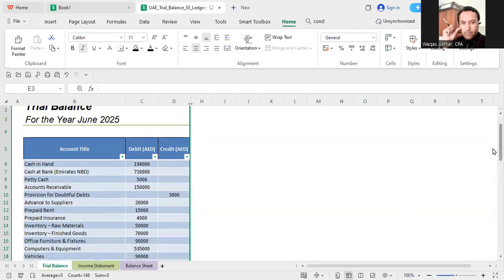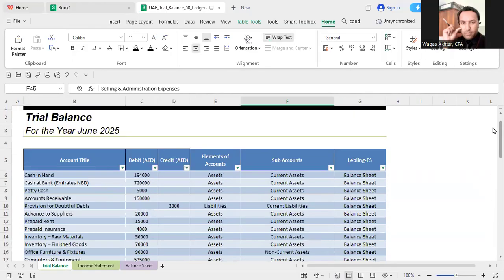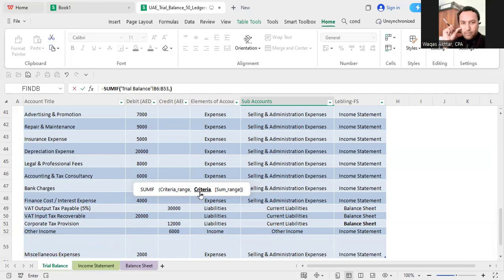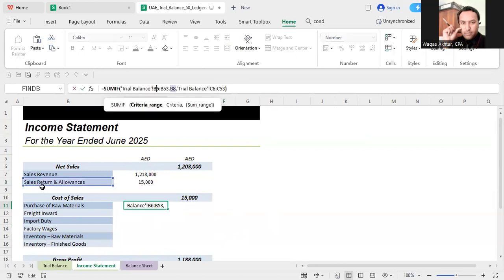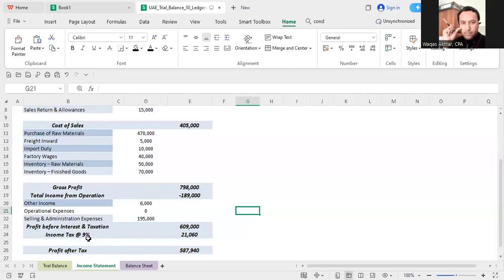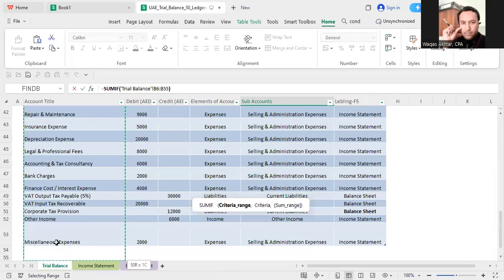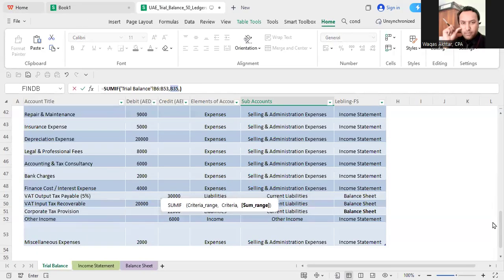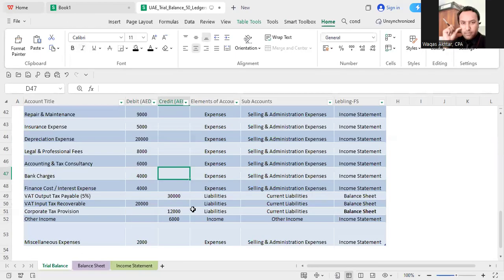How to automate Financial Statement without Pivot by Using Sumif Formula+Predetermine Financial Stat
Automate Predetermine Financial Statement without Pivot Table by using Sumif Formula